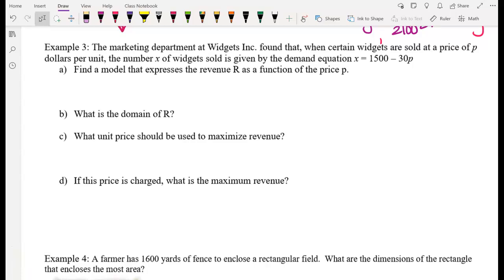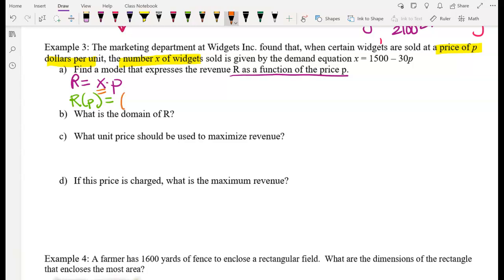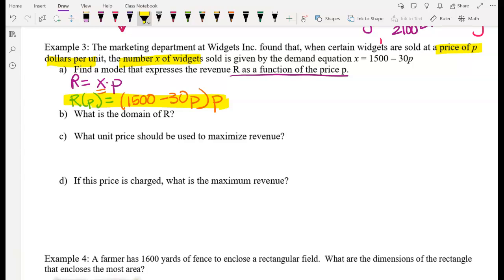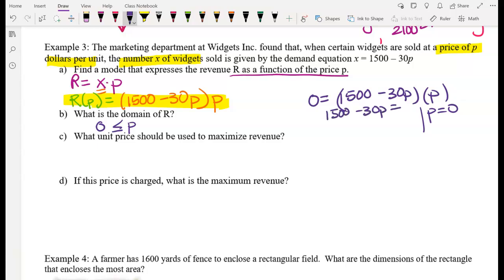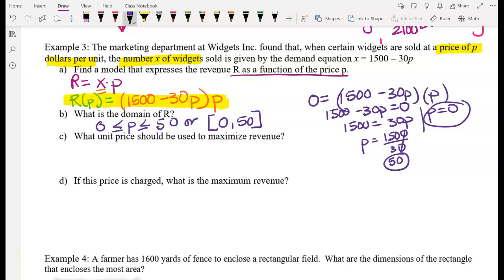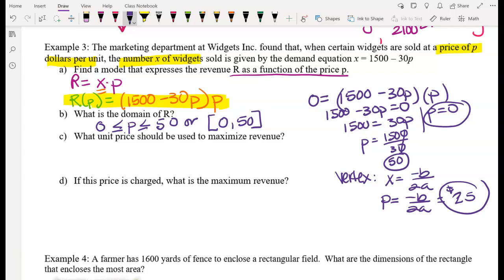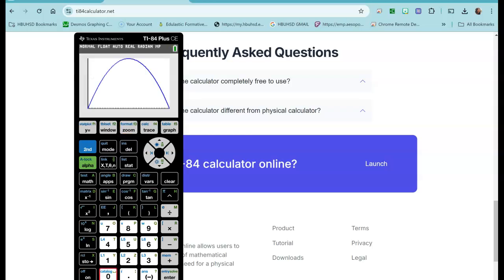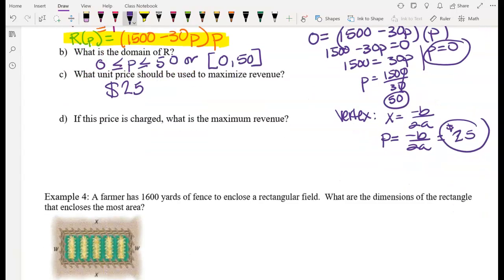3.4 ex 3